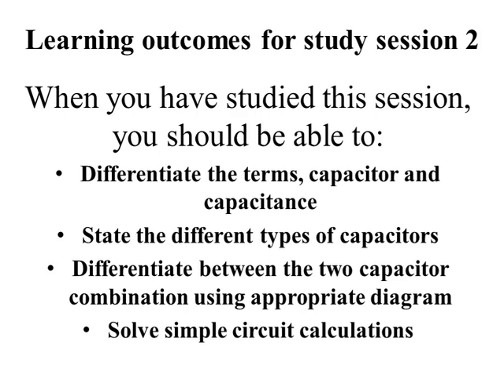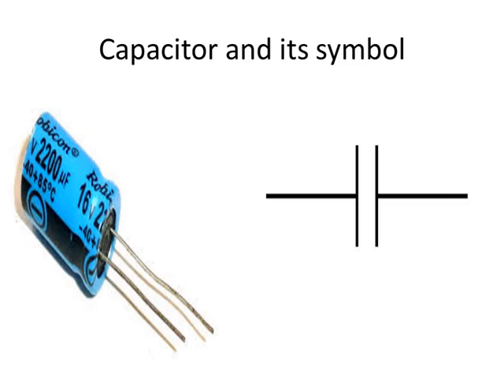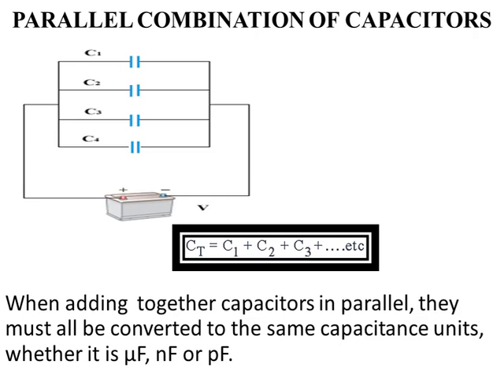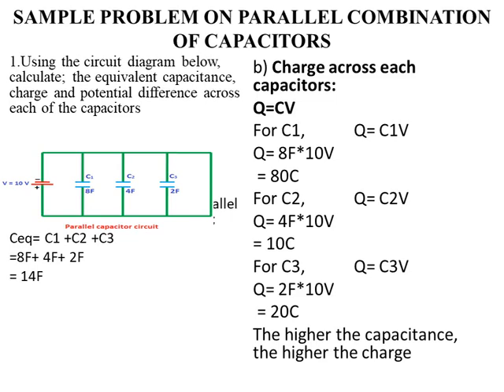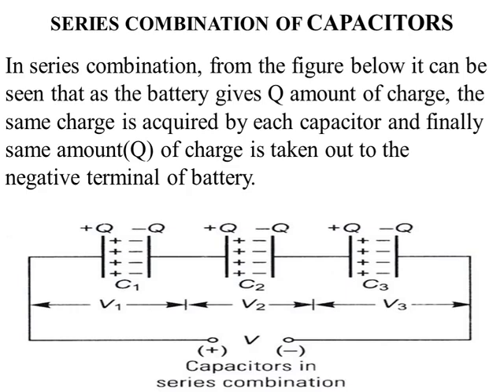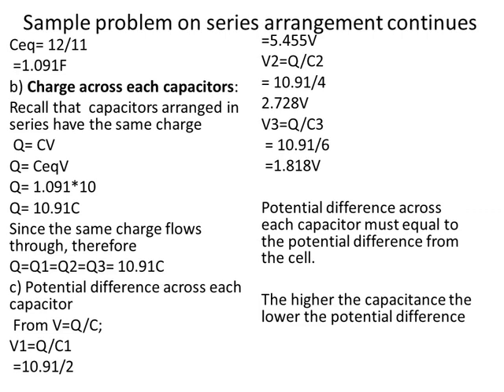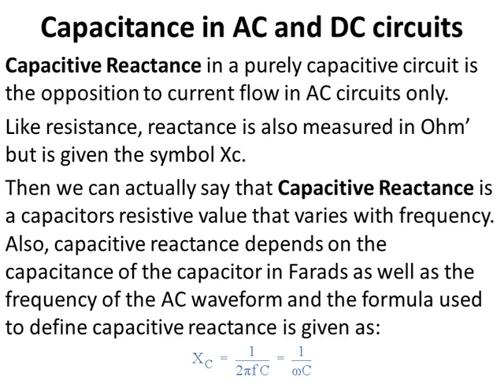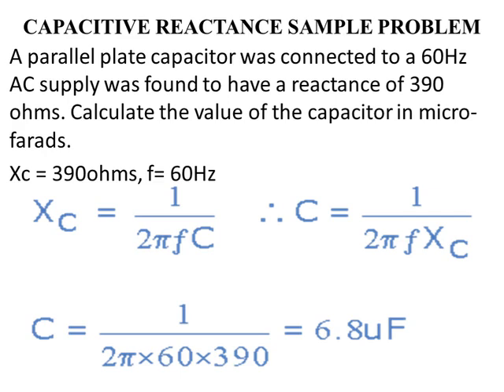Phy210 Study Session 2 VIDEO